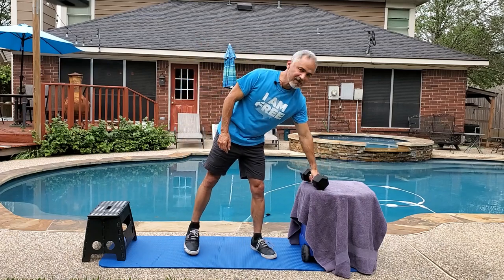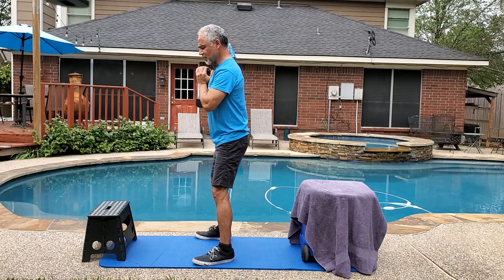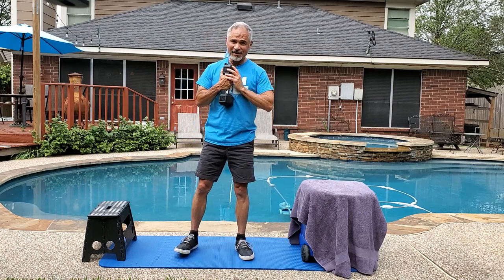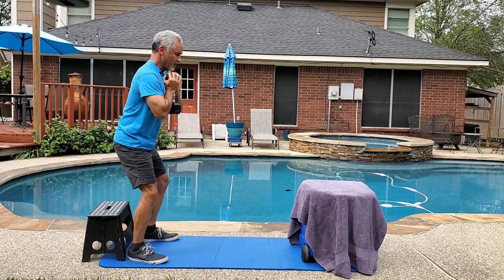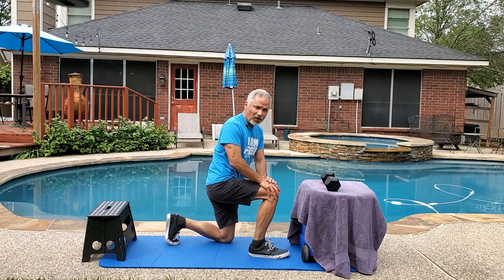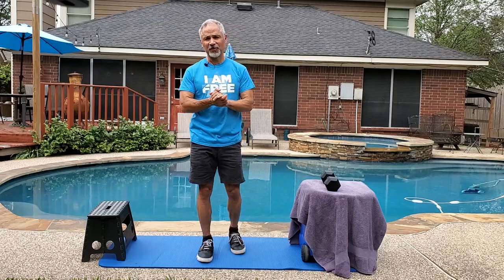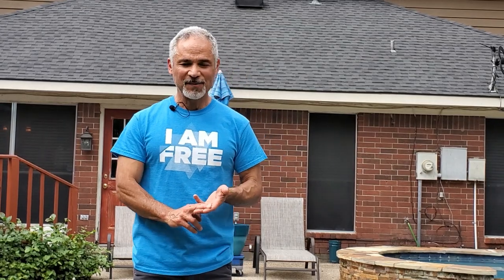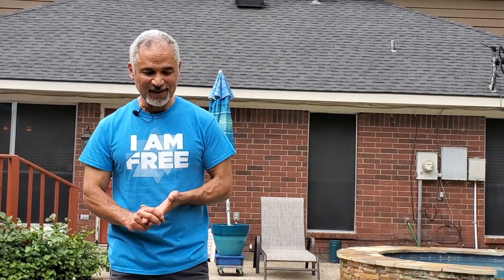Goblet Squats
0:00 intro
0:27 exercise instructions
3:00 Word of wisdom
4:32 A prayer for you!
The goblet squat is a great exercise that highlights the thighs and glutes. Best of all it can be done as a stand alone exercise or in addition to your normal exercise routine. The position and weight of the dumbbell actually helps promote good form!
A fix for 2 common Issues:
Problem 1: Insufficient strength at the bottom of the movement:
Fix 1 Use most any stable object- a chair, a bench, a box...anything to sit on (or just lightly touch)at the bottom of the movement. Progressively use shorter objects until you can perform the movement free form in the full range of motion safely.
Problem 2: Poor ankle flexibility
Fix 2: Face a wall. Get down on 1 knee about 18 inches from a wall. Move you other foot forward until it's about 5 inches from the wall. Hold that foot flat on the ground. Now move that "up" knee towards the wall without lifting your heel. You'll be stretching your Achilles and gradually increasing that ankle's flexibility. Repeat with the other leg. Practice this a few minutes each day and soon you will notice an increase in ankle flexibility. TIP: If you old the foot your stretching in the same place every time, you will notice your flexibility increase by noticing how the gap between your knee and the wall gets smaller and smaller. Maybe one day you'll be able to touch the wall with your knee!
Word of Wisdom: Are your friends a help or a hindrance?
Prayer: Father God, help me to be a good friend. Lord, wash away the traits in me that don't make good friendships. Help me to understand what friends I may need to back away from and help me recognize the good ones. Help me find good friends and reinvest into some of the good friends and influences I I haven't appreciated like I should.
In Jesus name,
Amen